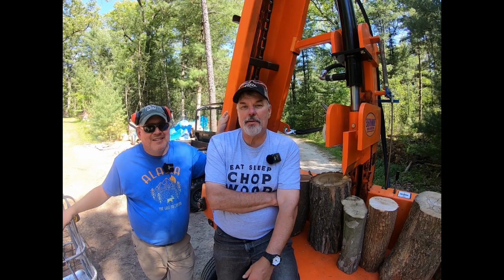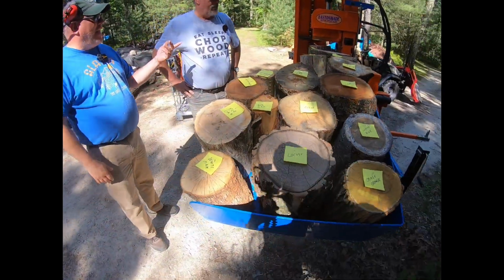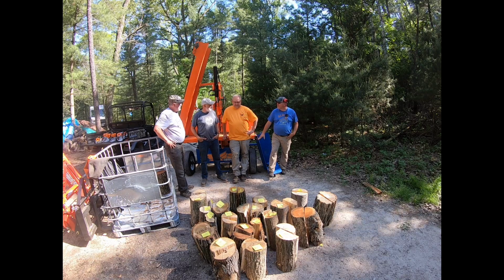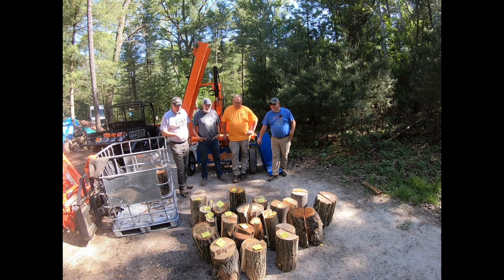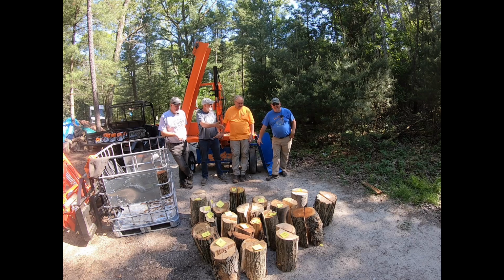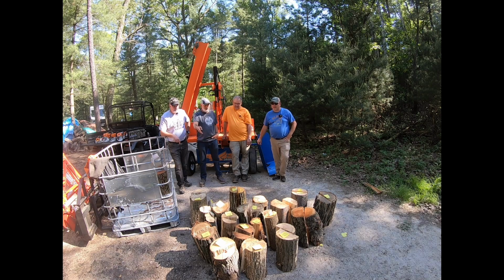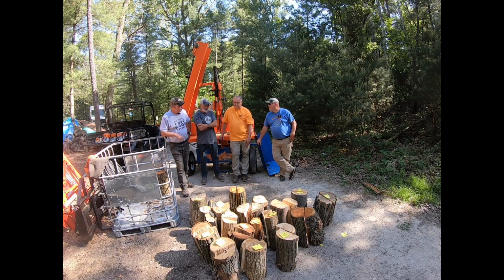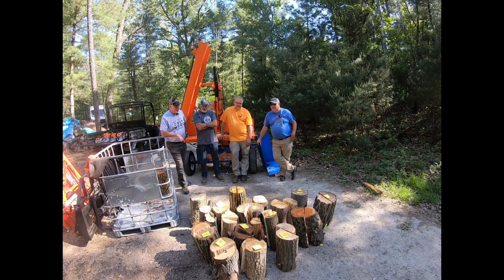Tree ID -5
Identify 20 Midwest trees species that are popular with firewood producers.